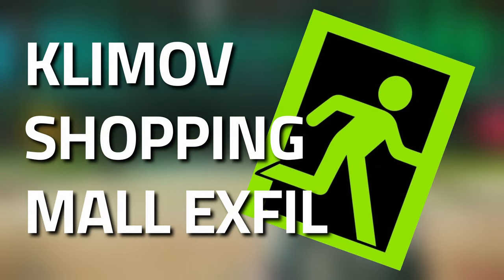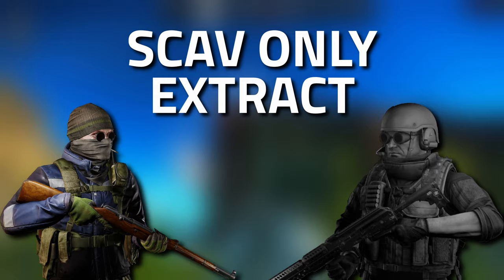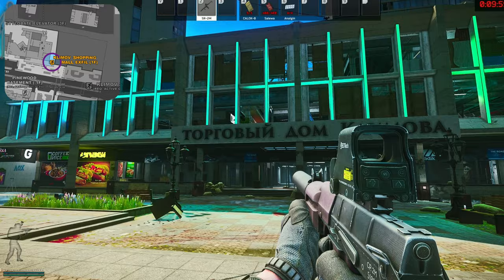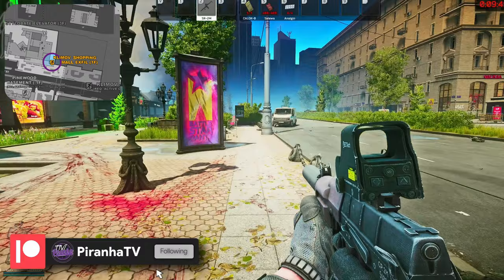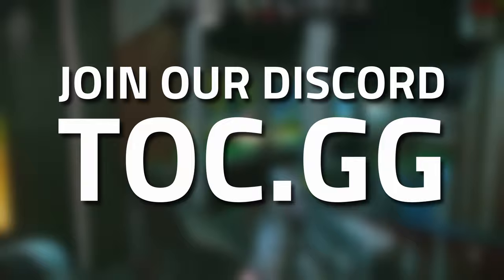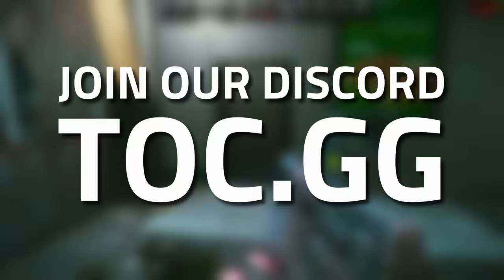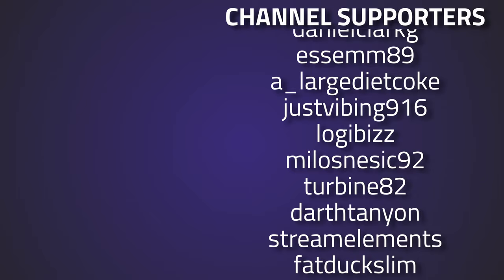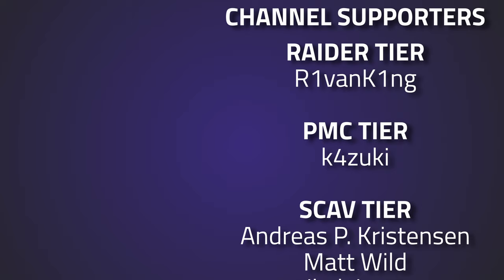Klimov Shopping Mall Exfil - Streets Of Tarkov Extract Guide - Escape From Tarkov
🔵🟣⚫ Extract Guide Details:

Extract guide for the Klimov Shopping Mall Exfil Extract on Streets Of Tarkov in Escape From Tarkov

🔵🟣⚫ Stream Schedule:
Streams everyday starting at 8AM GMT

🔵🟣⚫ Video Details:
00:00 - Klimov Shopping Mall Exfil Info
01:47 - Thanks To Our Supporters